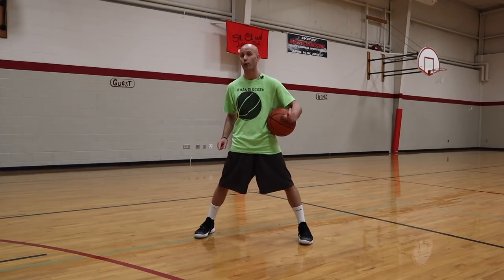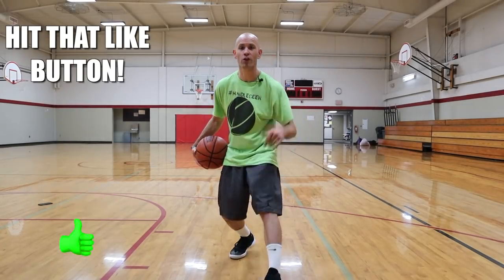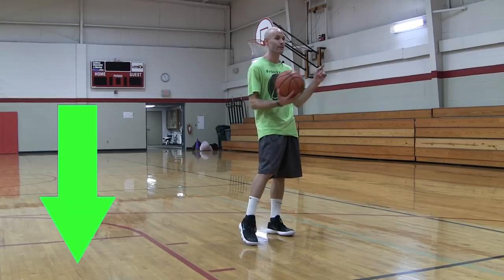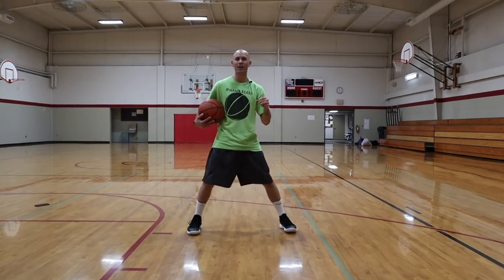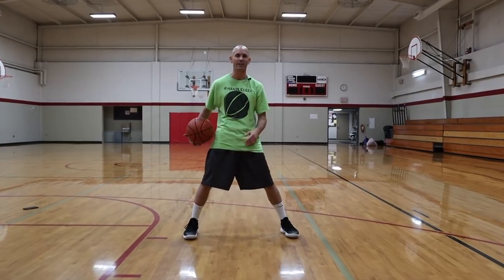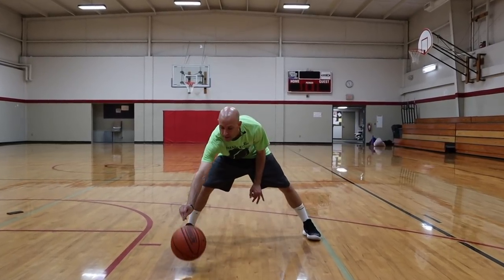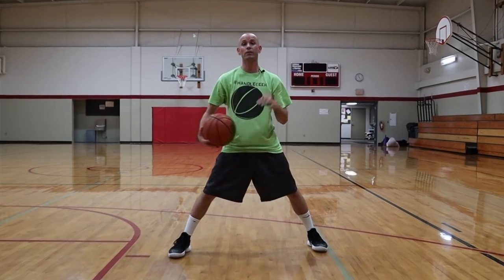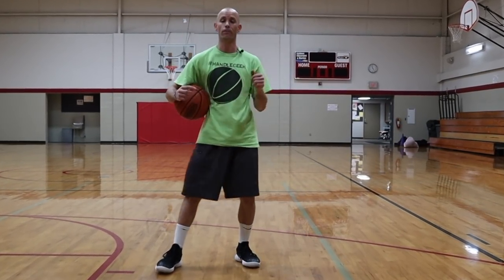Ball Handling Drills To INSTANTLY Improve Basketball FEEL & Control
Try these 4 unique ball handling drills to improve your feel for the basketball and ball control while dribbling.

These simple dribbling drills will show you how to get handles and dribble a basketball better in minutes.

All the best ball handlers like Kyrie Irving, Stephen Curry, James Harden, Kevin Durant, and Kemba Walker have great control and feel for the basketball when they're dribbling.

That feel will take you crossover moves and all of your basketball moves to the next level fast!